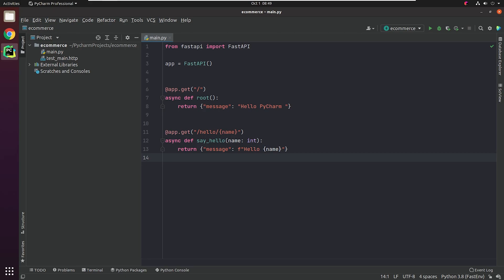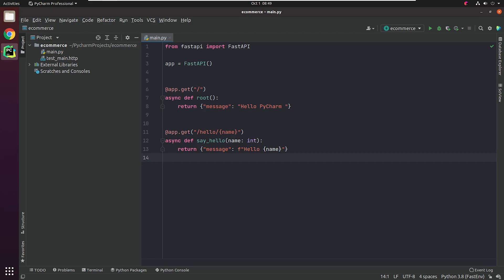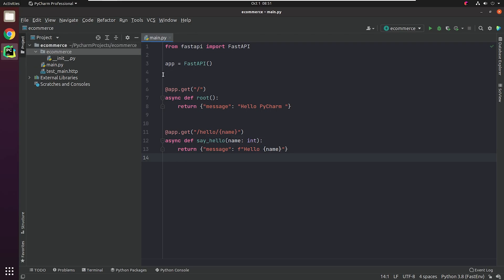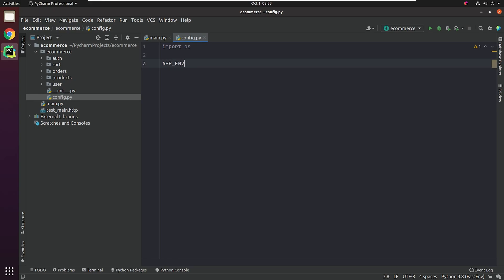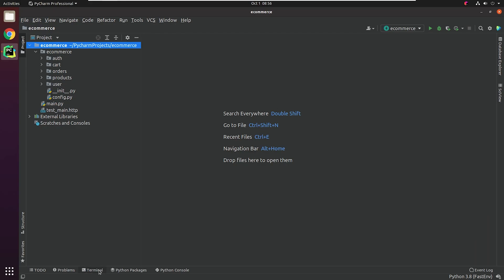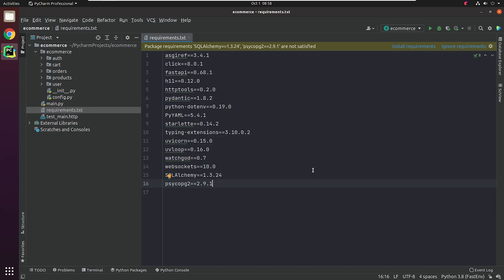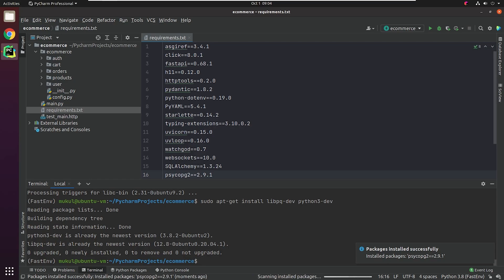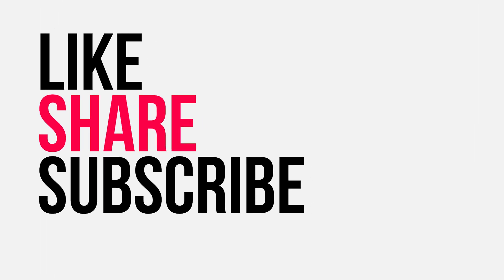PyCharm FastAPI Tutorial Series : Setup SQLAlchemy - Part 3